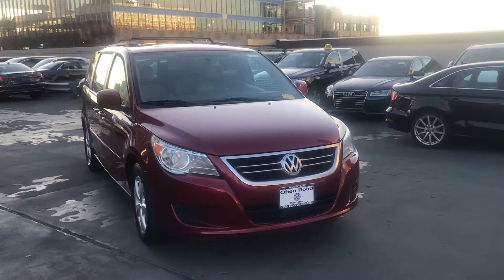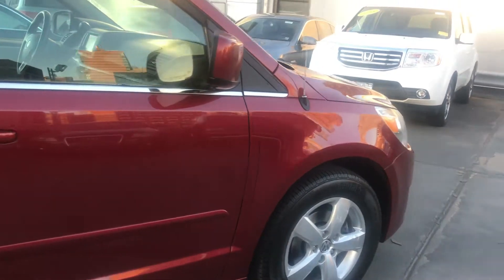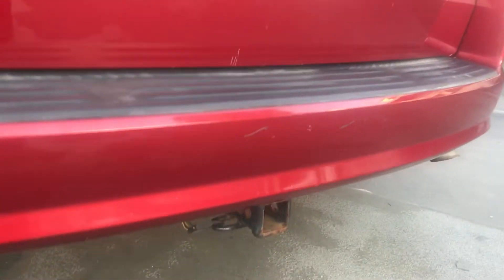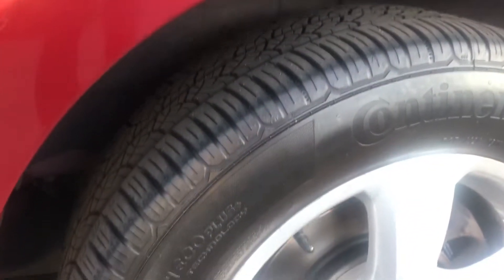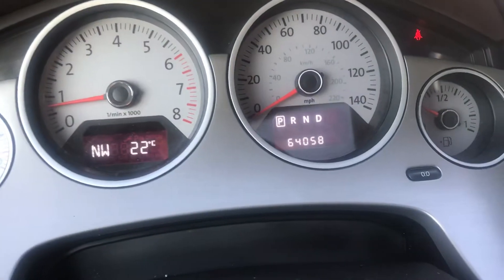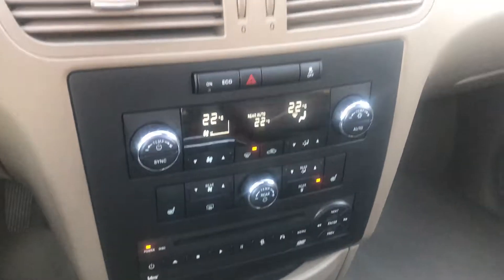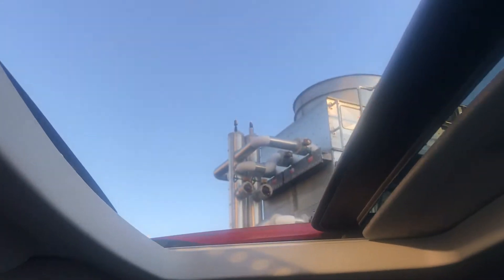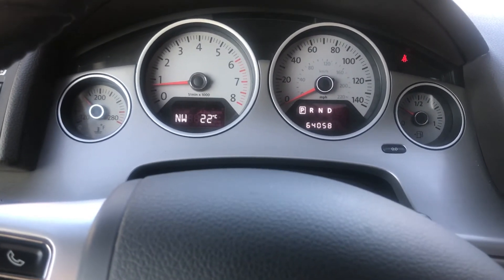2011 VW Routan SEL Walk Around Video with Matthew Bae